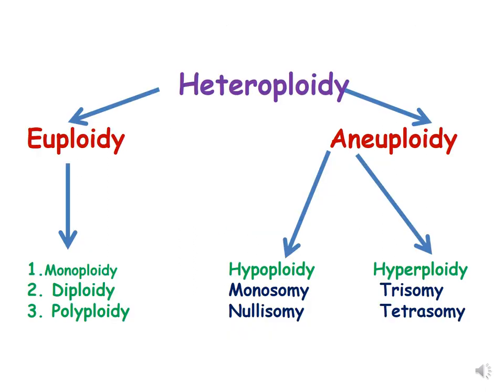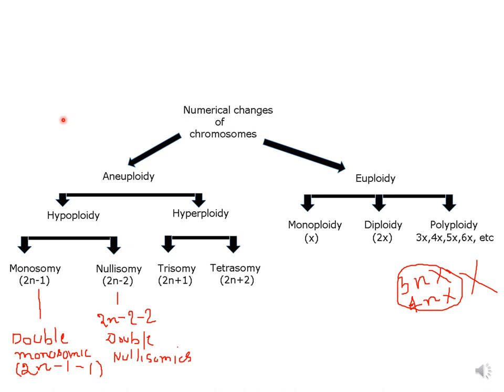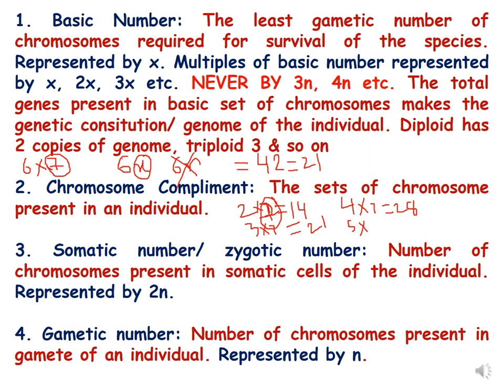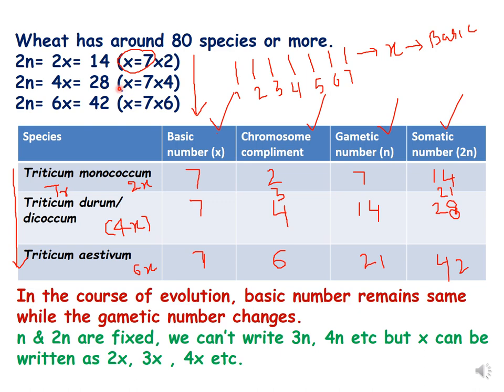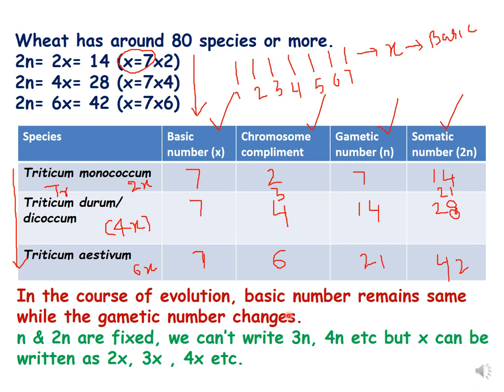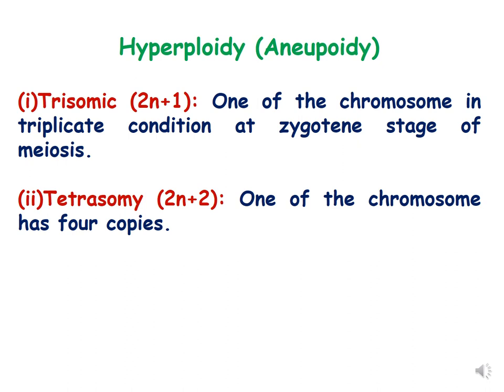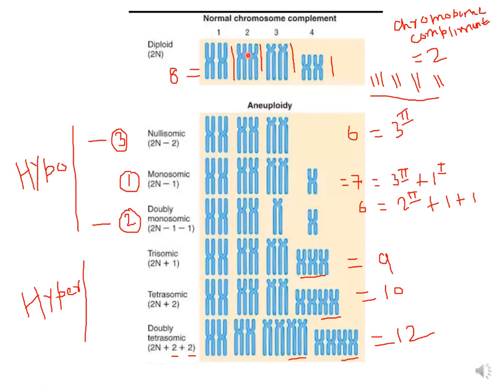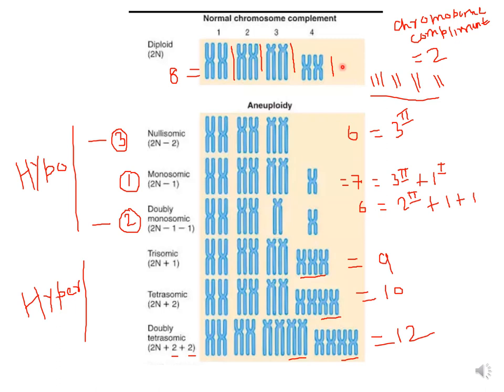Numerical changes in Chromosome number